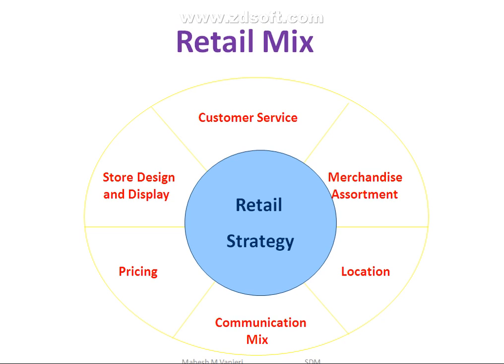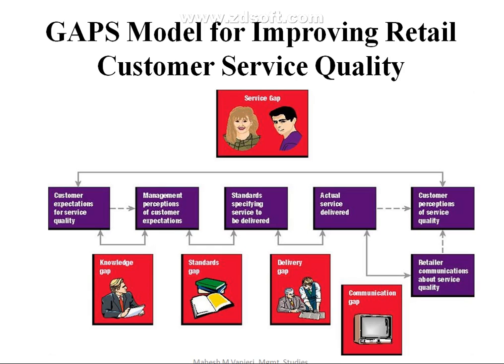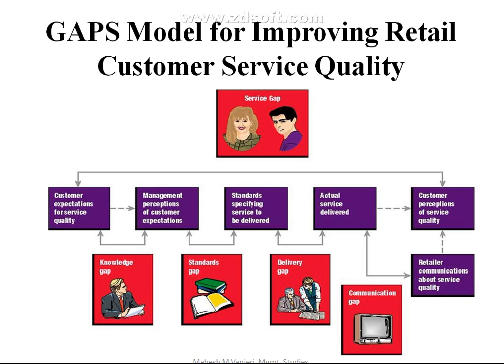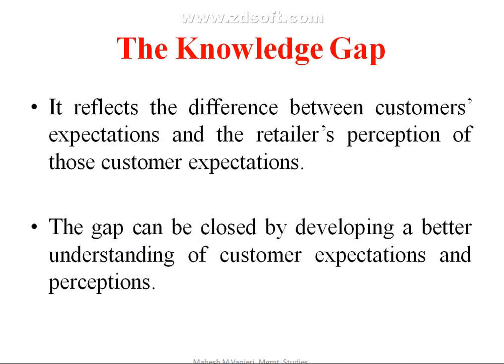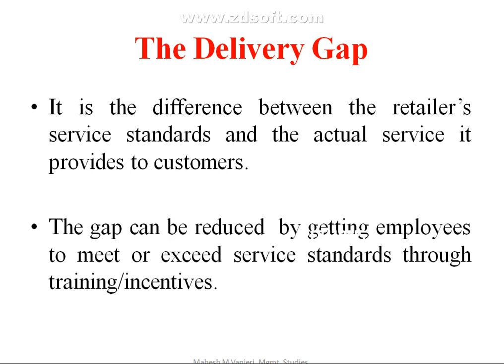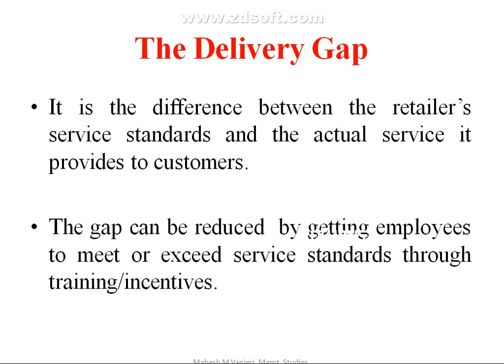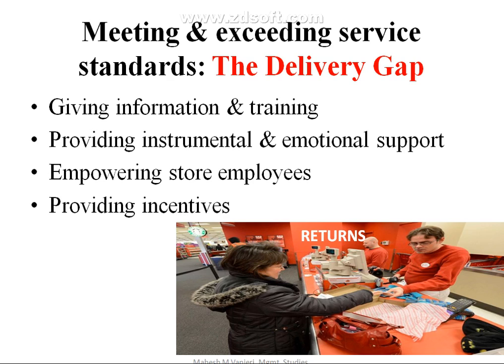RM Unit-VI Chap-18 Part-1